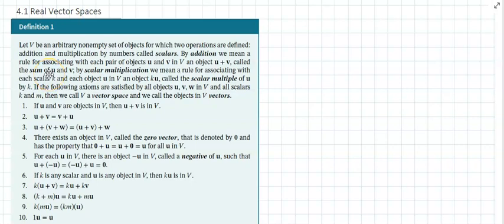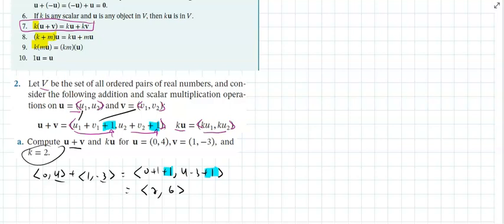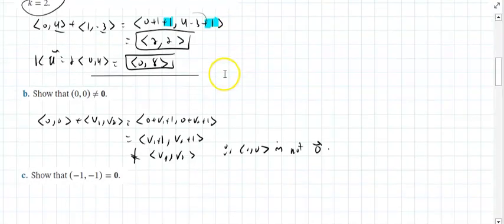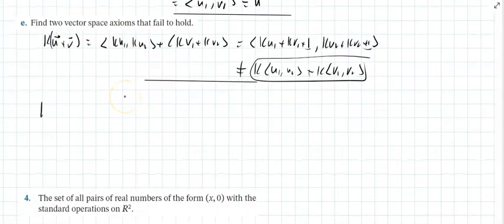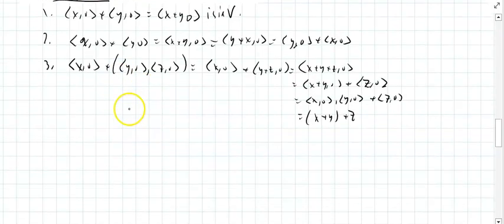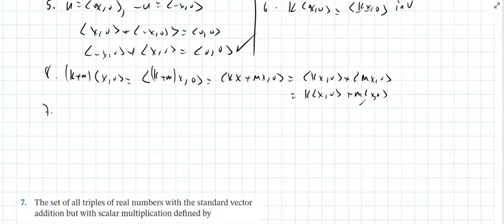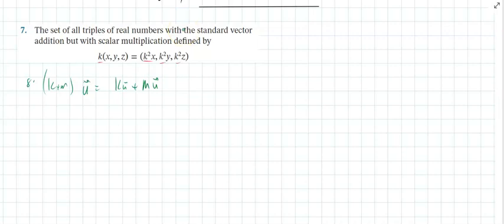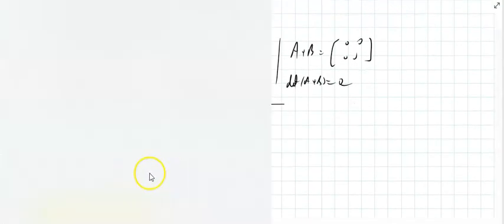4.1 Real Vector Spaces